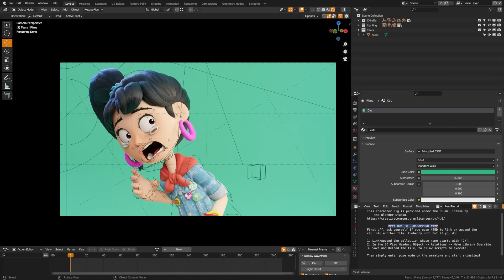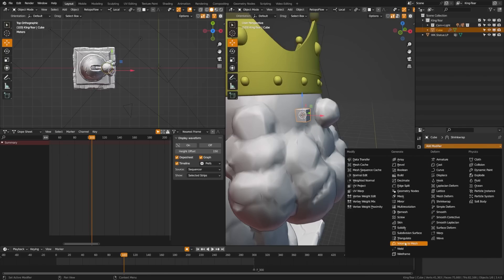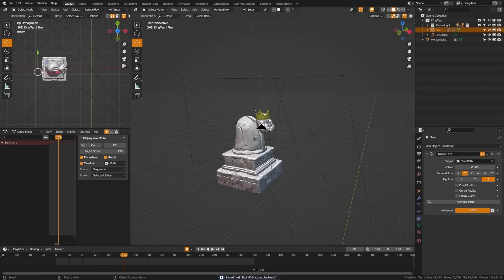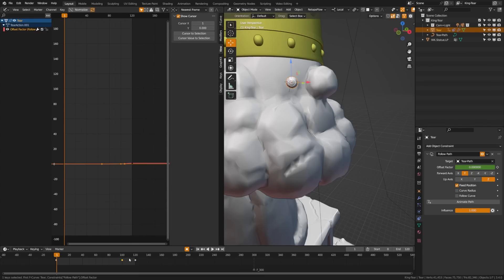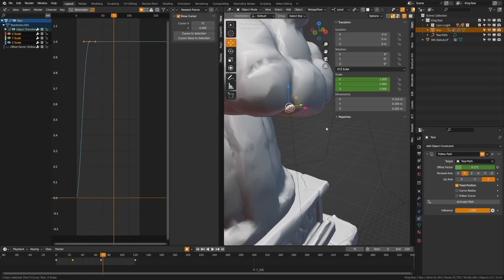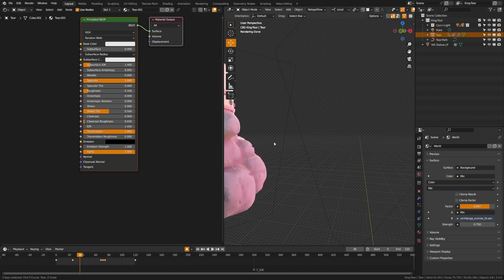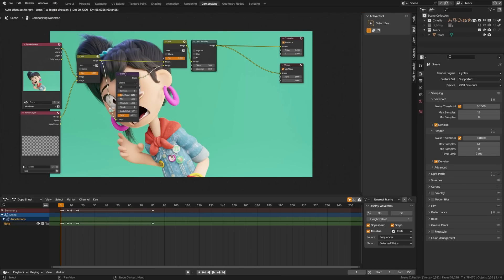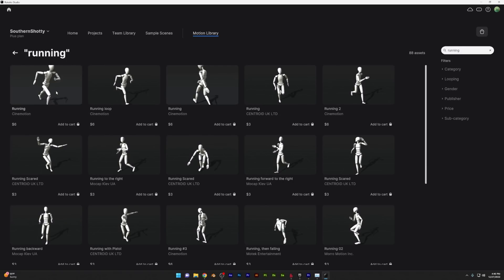EASY Anime Tears in Blender 3D - Animation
Rokoko is having a animation challenge where you can win your own mocap set up with a full suit, software, and more! It's called "Love at First Move".